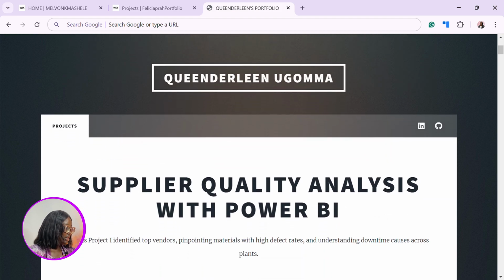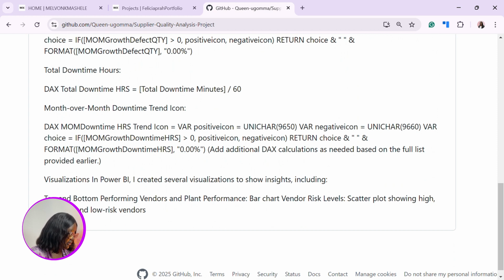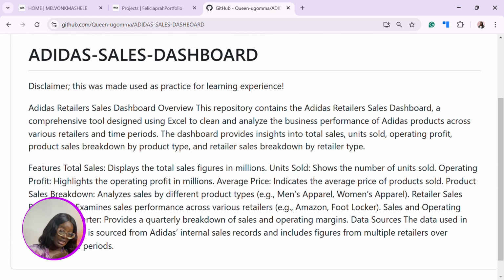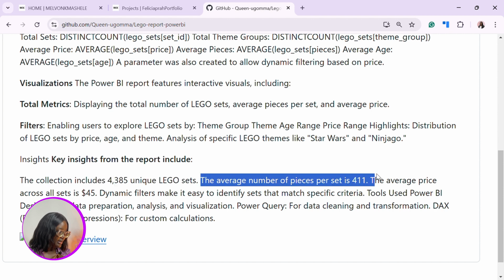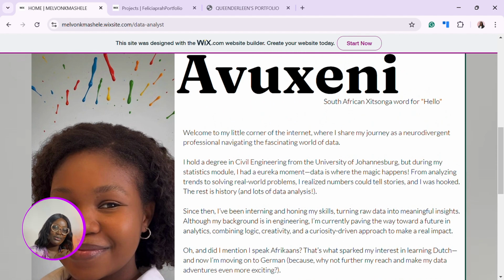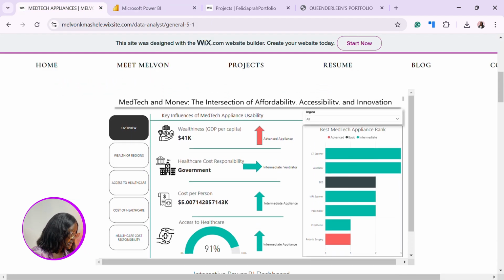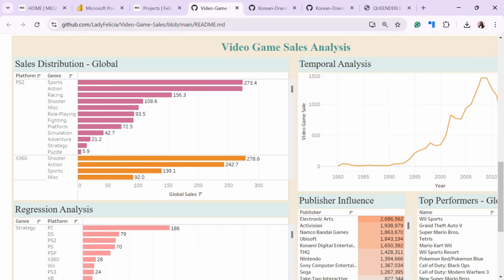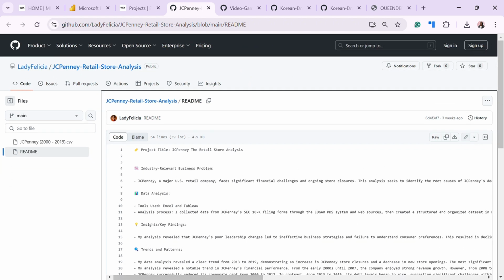Reviewing Data Analyst Portfolios – What Works & What Sucks!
Is your data analyst portfolio job-ready, or is it holding you back? In this video, I review and critique real portfolios, breaking down what works, what fails, and what actually gets hiring managers' attention. Whether you're a beginner or an experienced analyst looking to stand out, this breakdown will help you build a strong portfolio that lands interviews.

What You'll Learn:
✅ The must-have sections for a data analyst portfolio
✅ Biggest portfolio mistakes (and how to fix them)
✅ How to showcase SQL, Python, Tableau, Power BI, and real projects
✅ Tips to make your work stand out to recruiters

Don't let a weak portfolio kill your chances! Watch till the end & level up.

~ If you have a topic you want me to make a video about, use datawithprincilla in the comments.